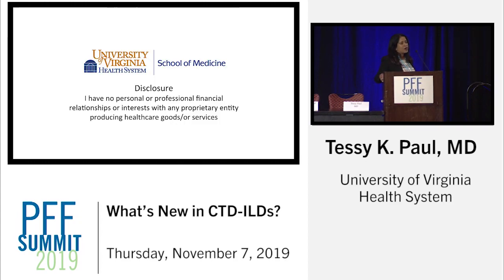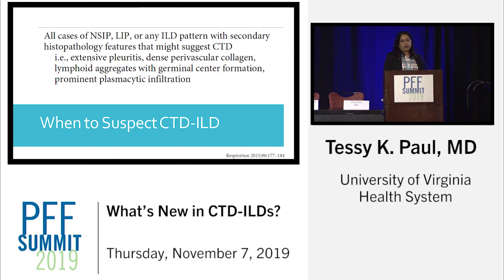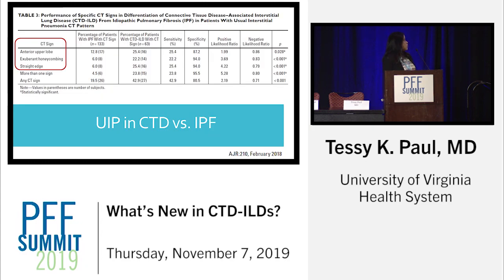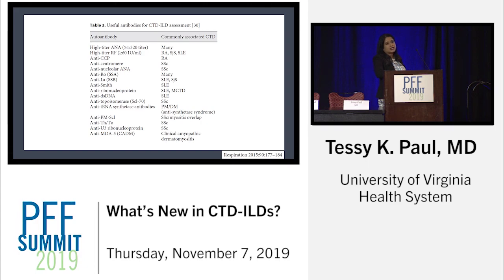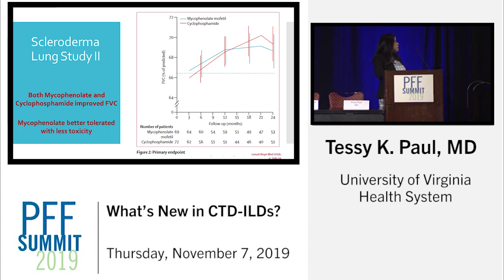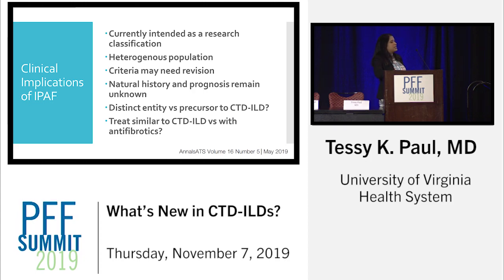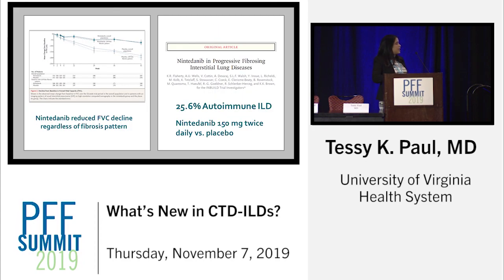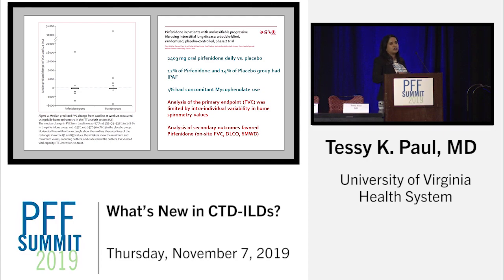What's New in CTD-ILDs? | Tessy K. Paul, MD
Tessy K. Paul, MD of the University of Virginia Health System discusses CTD's associated with ILD, diagnostic evaluation and management,  interstitial pneumonia with autoimmune feature (IPAF), and new evidence with antifibrotics.

This presentation is protected by U.S. and International copyright laws. Reproductions and distribution of this presentation without written permission from the Pulmonary Fibrosis Foundation is prohibited.